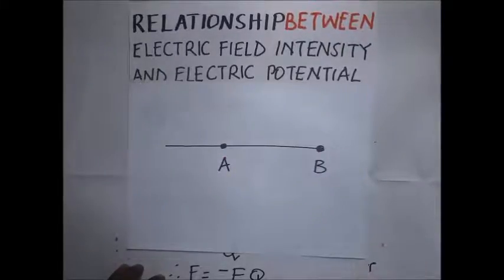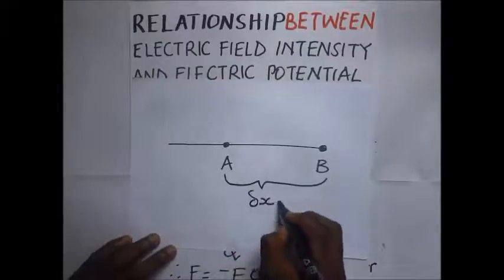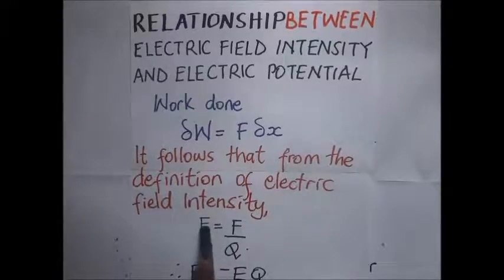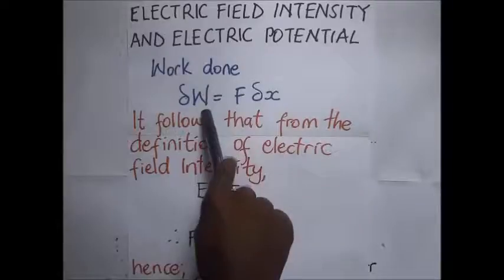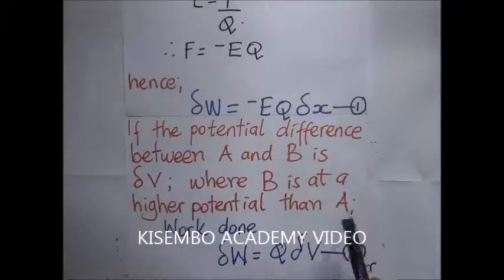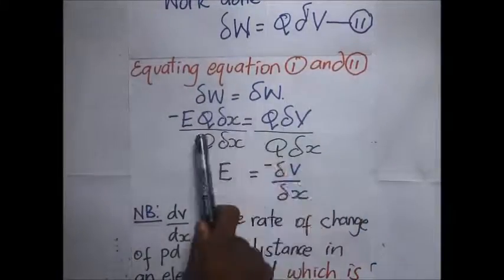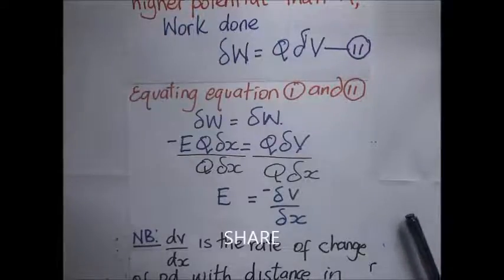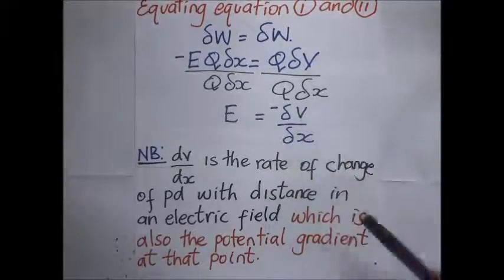The relationship between Electric field intensity & electric field potential | A Level Physics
Relationship between electric field intensity and electric Field potential - Kisembo Academy. - A-Level Physics Electrostatics

Thank you all who keep supporting this work via

Your generous contributions have facilitated the continued production of these videos. May God bless you more.

Hence electric field is the negative gradient of the scalar potential. The negative sign came as a result because the potential difference is the work done per unit charge against the electrostatic force to move a charge from a to b. However, this equation is valid only for static electrostatic fields.

here we show the relationship that exists between the electric field intensity and electric potential. This begins from the definition of the electric field intensity which is force per unit charge. We use two points and the potential difference between them leads to the expression for the work done between the two expressions hence leading to the final expression that reveals the relationship between electric field intensity and electric potential.